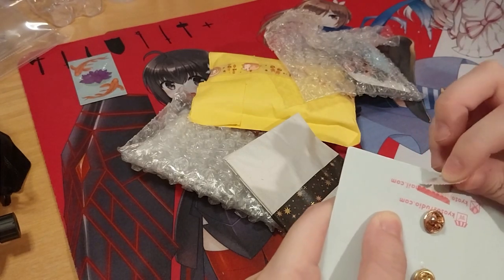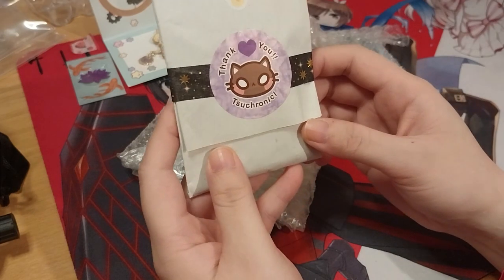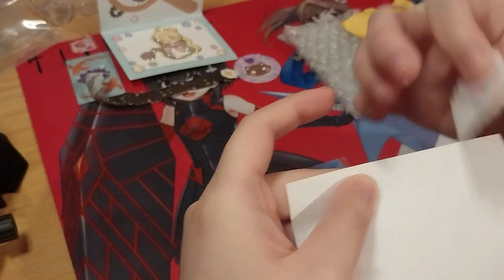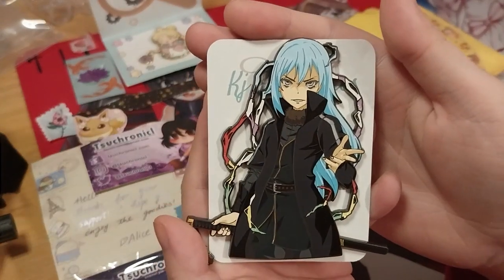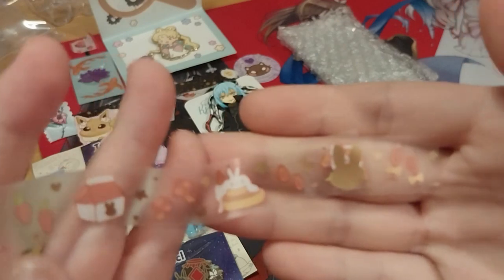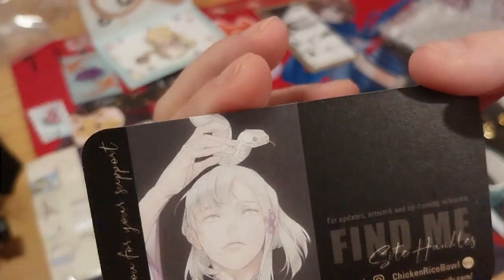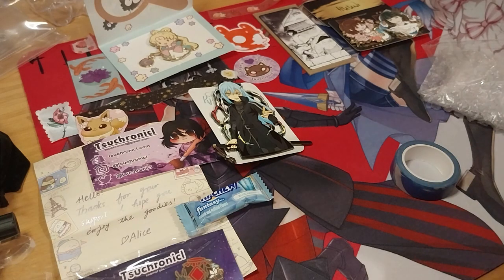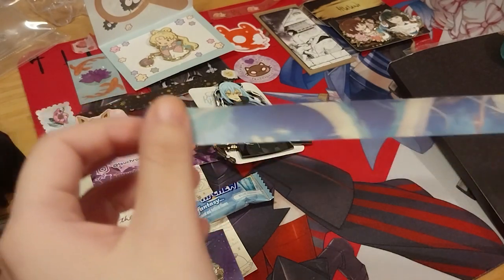Mystery Box of Pins B2 - Part 6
Opening of: Mystery Box of Pins B2 - Part 6

Contents bought from: Box sent by my lovely friend ~ rumorbloodrose / rumors.art

Uniquiorra sold me their HP Luna Pin & Kimono Moon Pin!

Uniquiorra sold me their Hua Qi Ariel Pin!

Deep Dive KS Pins & Washi Tapes! ~ _huuni_

Angry Slime Pin! ~ kj.eccentric.pins

Arteza
£5 off their first order of £60+